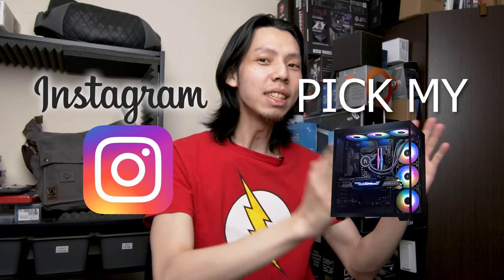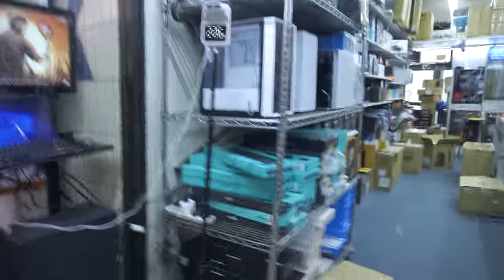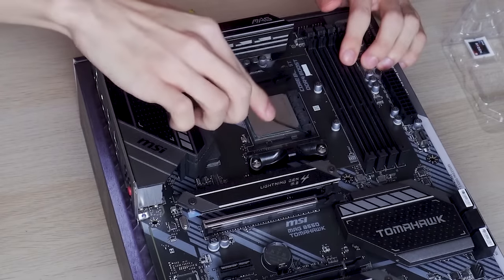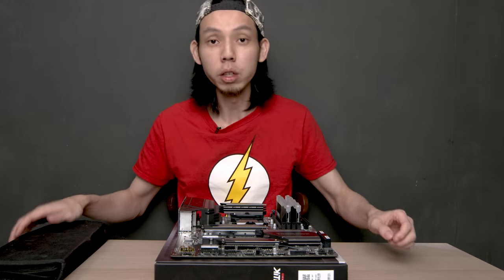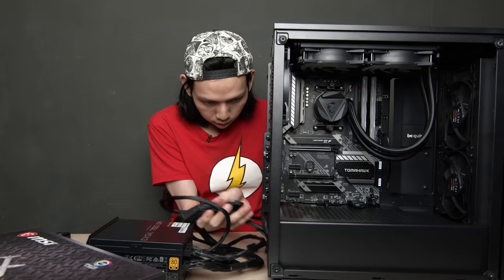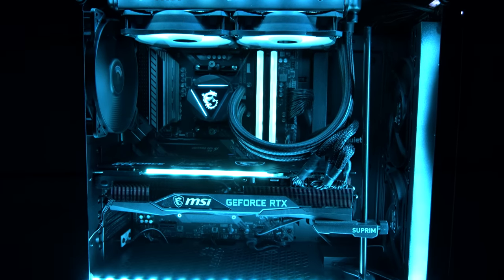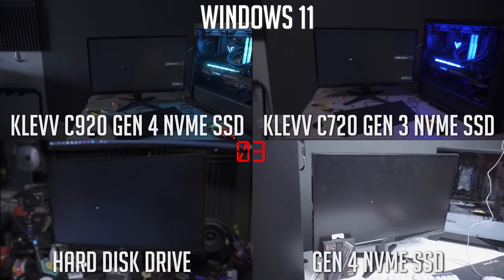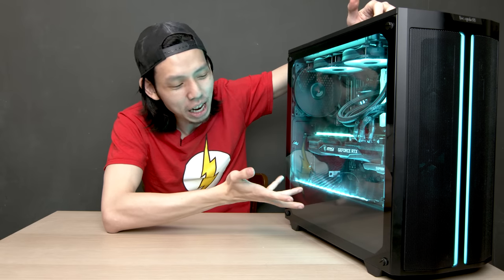Instagram Builds My PC! ft. Klevv C920 & C720 SSDs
Today's video is all about you guys! I did multiple polls on Instagram for you guys to choose the components for my new PC. You vote for it, I put it in. And to top it all off, I've got KLEVV's NVMe SSDs, more specifically, their C920 Gen 4 and C720 Gen 3, with insane read and write speeds of up to 7000MB/s and  6850MB/s respectively. These NVMe SSDs, combined with Windows 11, allows for Direct Storage that greatly reduces loading and boot times for games. Now that Windows 11 is out, it totally makes sense to be getting NVMe SSDs that are compatible with the new upgrade.

Shoutout to KLEVV, the sponsor for today's video, for providing the C920 Gen 4 and C720 Gen 3 NVMe SSDs so I can show you what they're capable of with Windows 11.

PC components
CPU: AMD Ryzen 5950X
GPU: MSI RTX 3090 Gaming Trio X
CPU cooler: MSI MAG Coreliquid 240R
RAM: KLEVV CRAS X RGB 2 x 8GB 3600MHz
Motherboard: MSI B550 Tomahawk
PSU:  EVGA Supernova 750 GA
Case: Bequiet Pure Base 500DX

Time stamps
0:00 Intro
0:55 Shop at: Aftershock or SLS?
1:17 Catto at Aftershock
1:40 Shop at: Vii PC or Tradepac?
1:52 Case: Tecware or Bequiet?
2:35 CPU: Ryzen or Intel?
2:55 Motherboard: no choices xd
3:30 RAM: KLEVV RGB or non-RGB?
4:15 NVMe SSD: KLEVV C920 & C720
5:19 CPU cooler: air cooling or water cooling?
6:23 PSU: EVGA modular or Superflower non-modular?
7:08 GPU: NVIDIA or AMD?
8:03 Moment of truth
8:44 Bonus poll: more or less RGB?
9:07 Benchmarks
9:26 Price break down
10:24 Windows 11 & Direct Storage
10:38 KLEVV NVMe SSD benchmarks
11:55 Conclusion